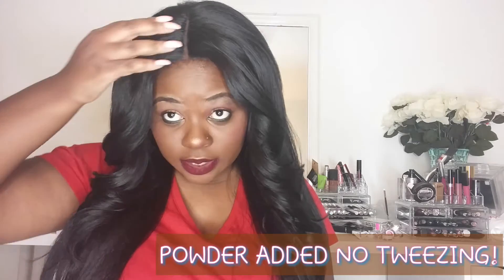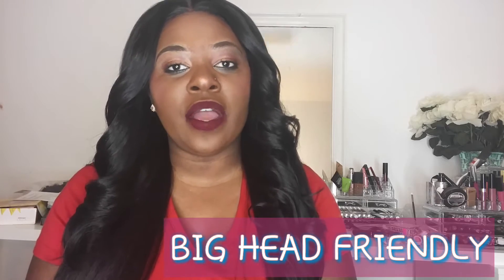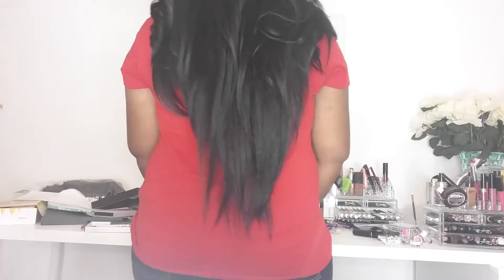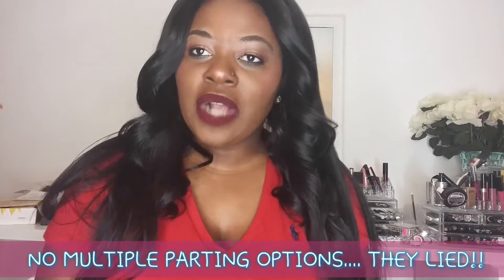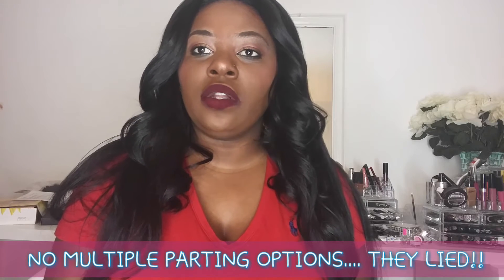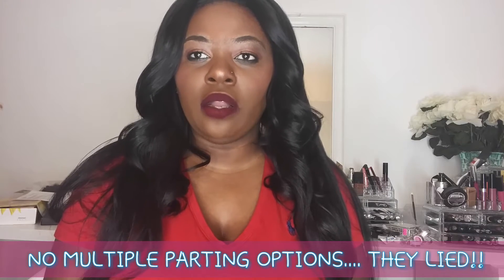Sensationnel Custom Lace Wig - PERM WEDGE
I am not a fan of this unit I don't like straight and curly all in one wig.
This unit claims to have multiple parting options but you just shift the wig as we have been doing.

Purchase this unit here